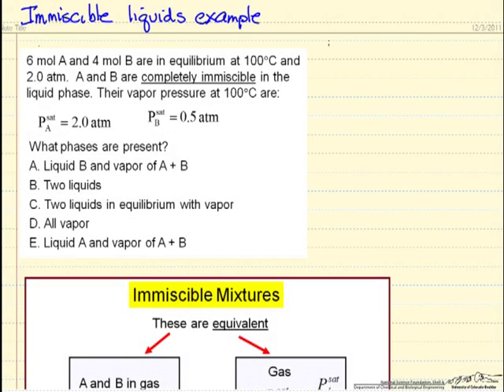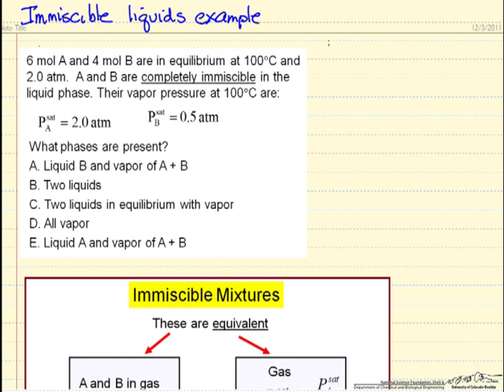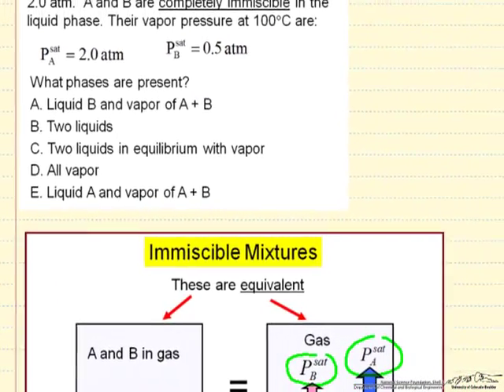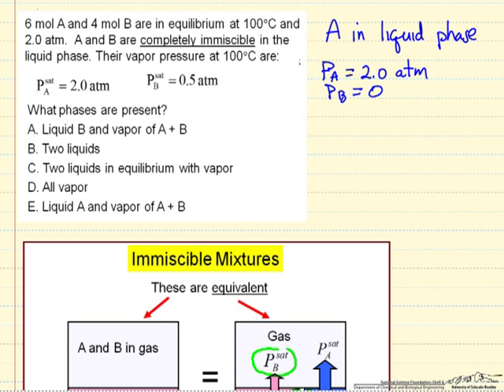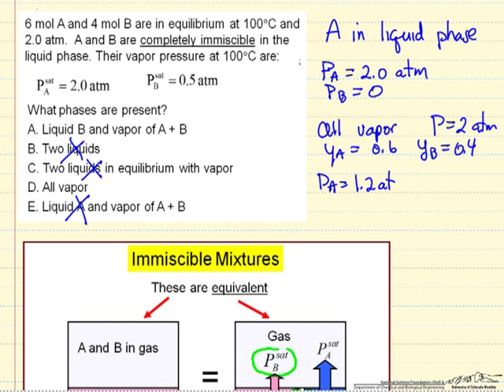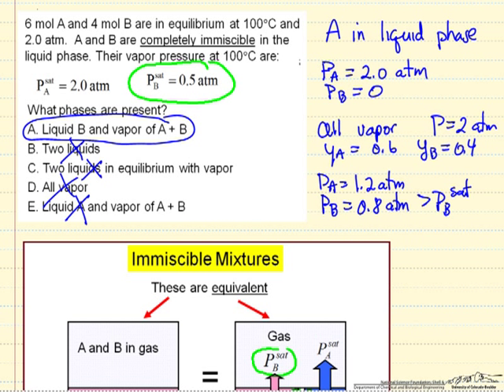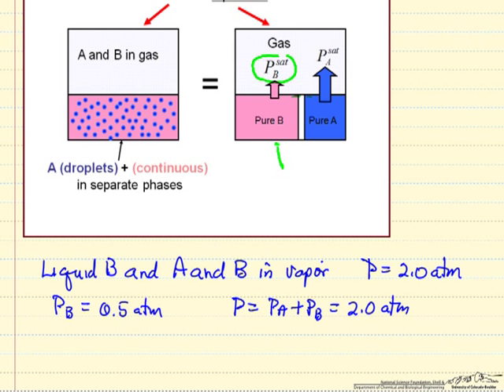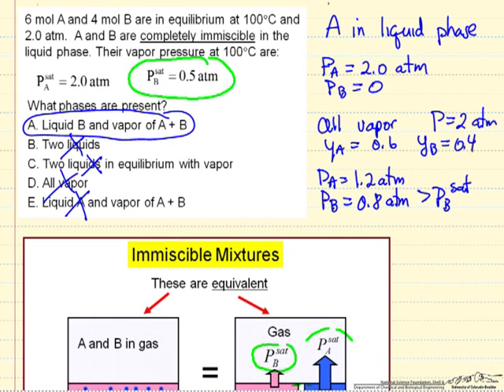Phases for Immiscible Liquids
Presents the solutions to a conceptest for immiscible liquids. Made by faculty at the University of Colorado Boulder, Department of Chemical and Biological Engineering.